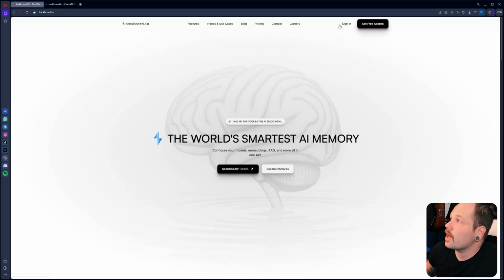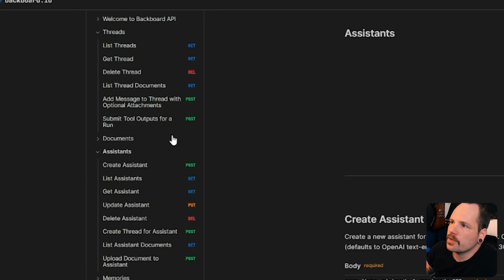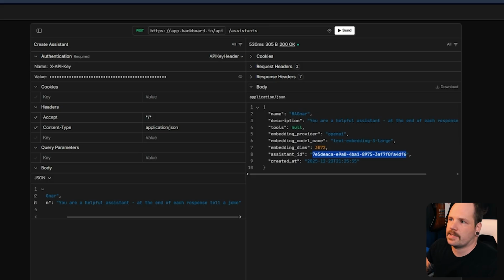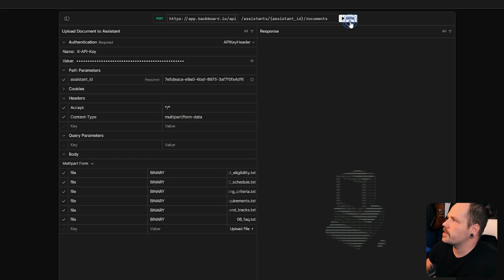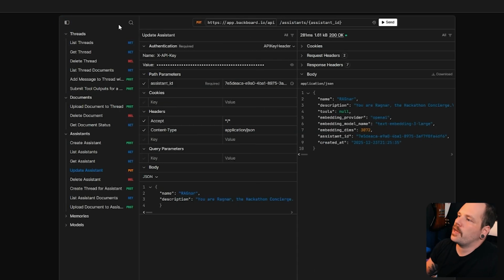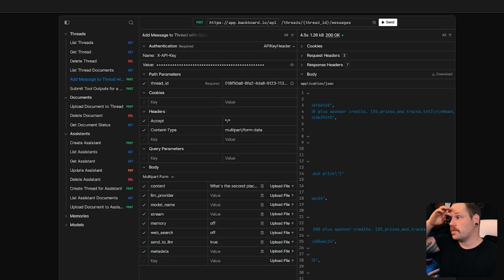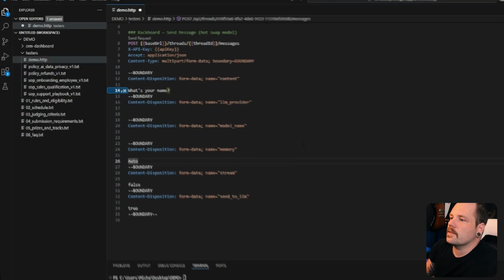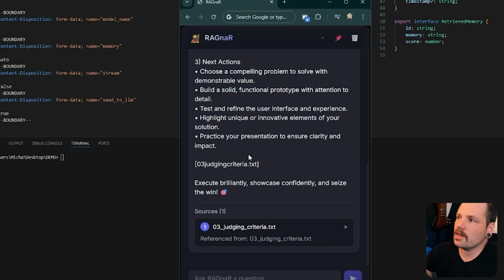Why Every Hackathon Team Needs to Start with Backboard.io